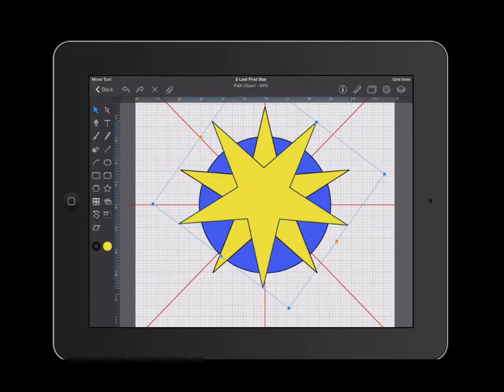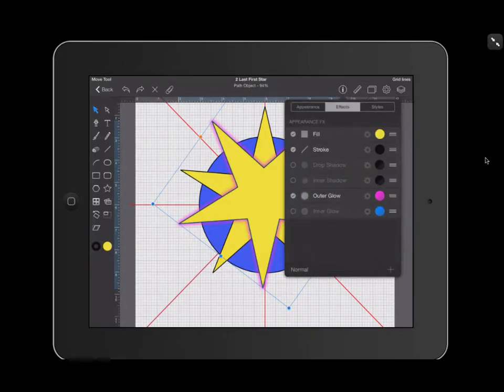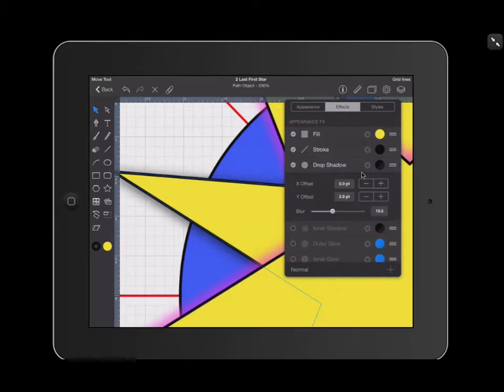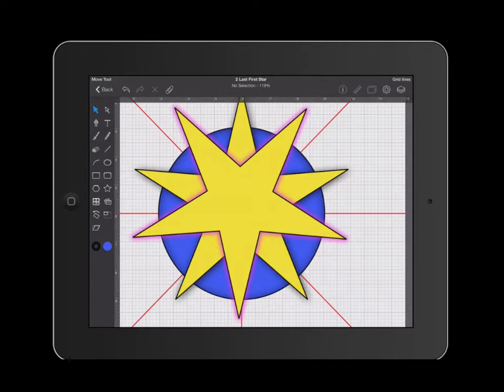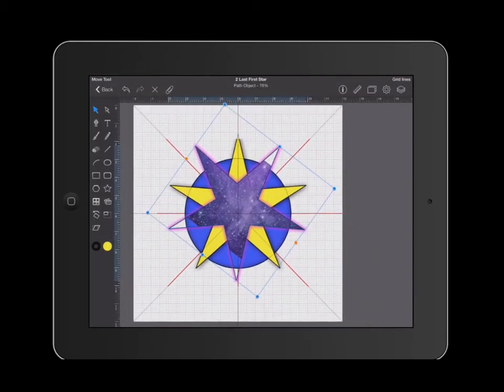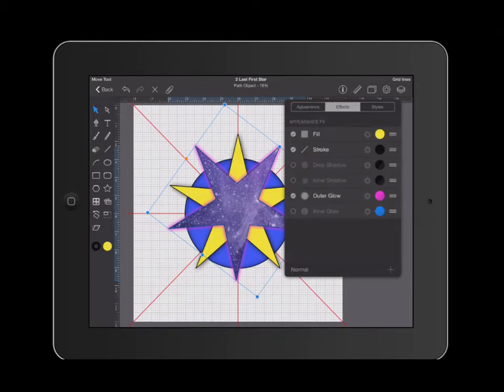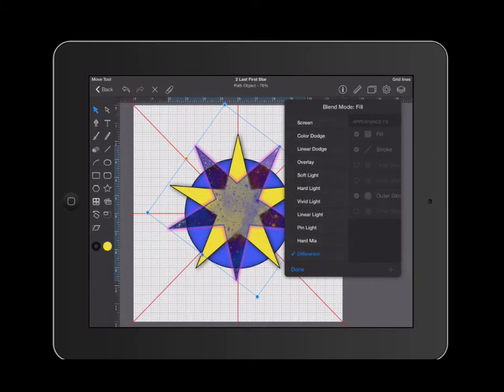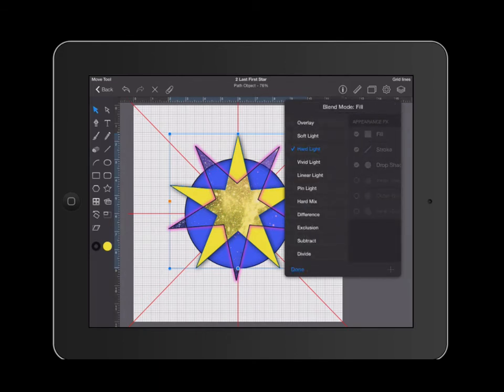IDraw: Effects and Blending Modes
Tutorial on how to create effects on IDraw such as glows and shadows.  Tutorial also shows how to place an image inside an object and how to change the blending mode of the interior of objects.